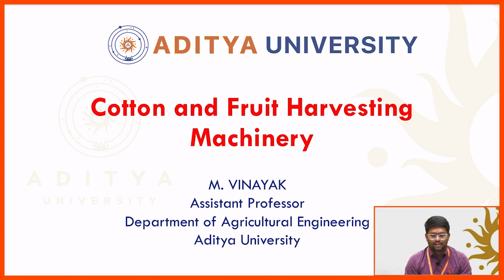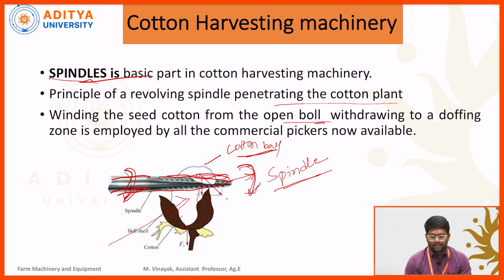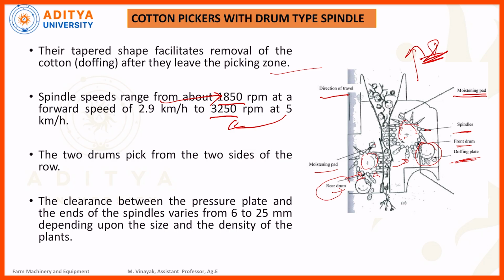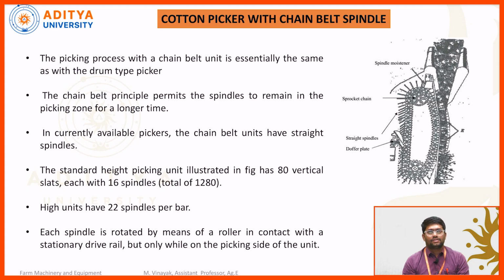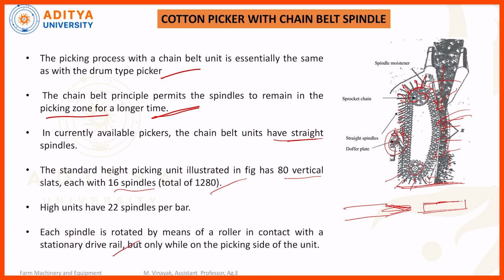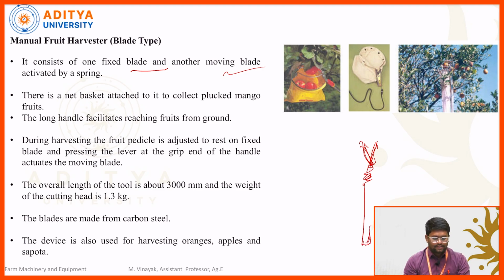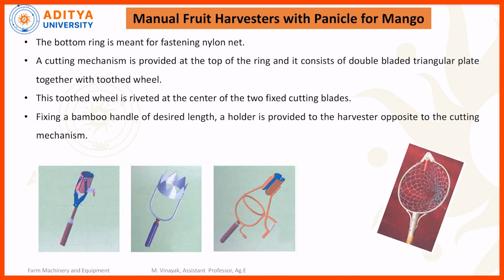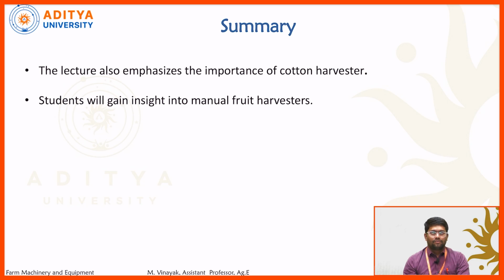Lecture - 17 | Cotton and Fruit Harvesting Machinery | Dr. M. Vinayak | Aditya University-Surampalem